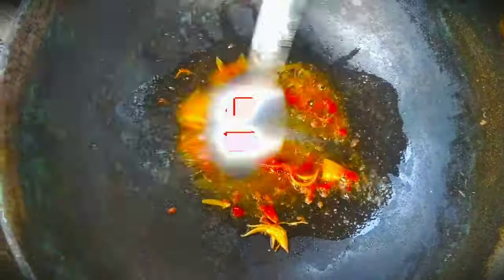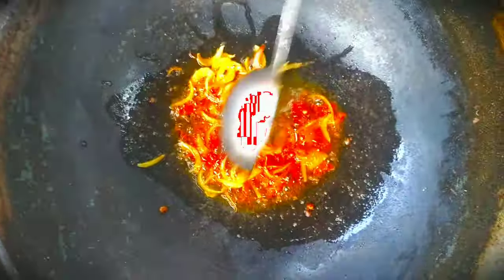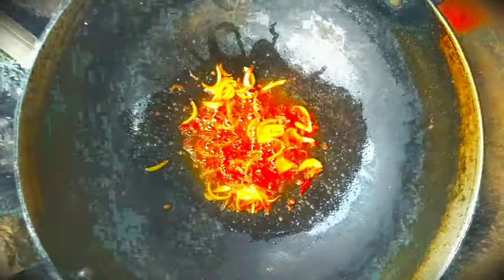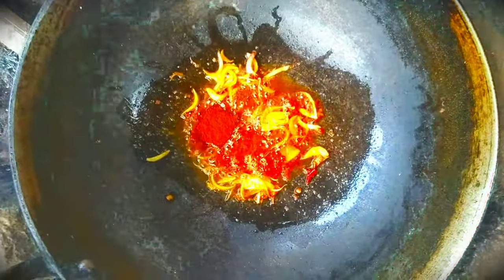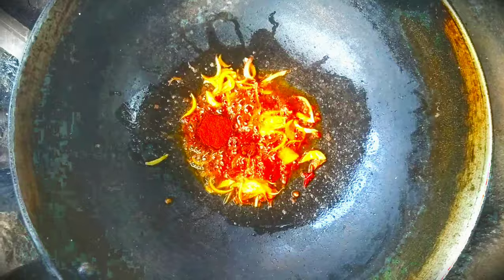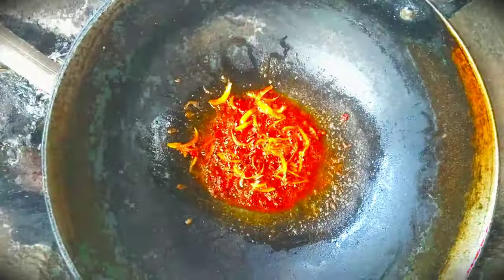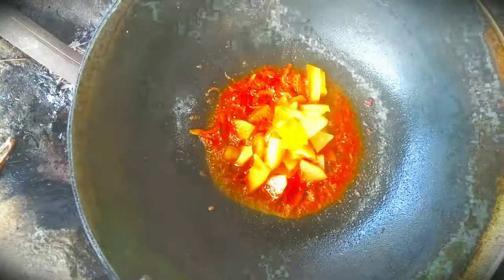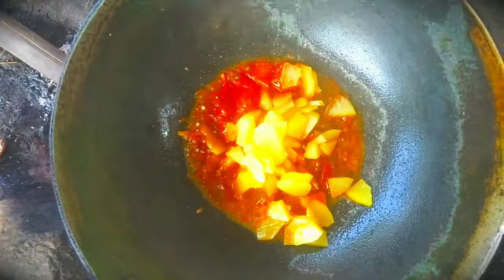egg curry recipe/ village cooking egg/Desi cooking egg and potato gravy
egg curry recipe/ village cooking egg/Desi cooking egg and potato gravy  village cooking eggg@villegelife